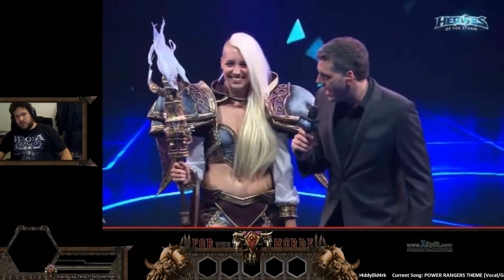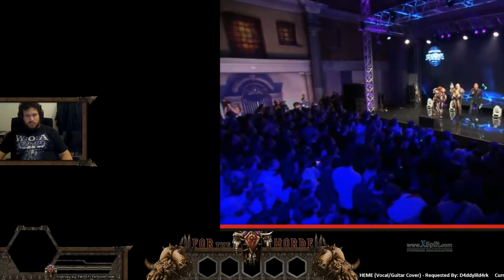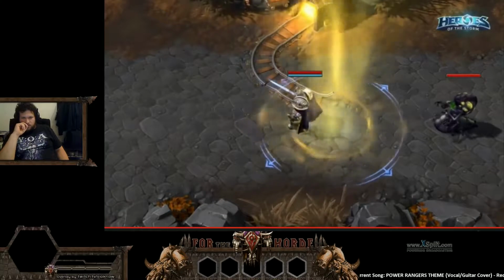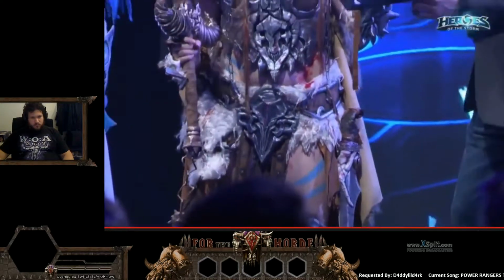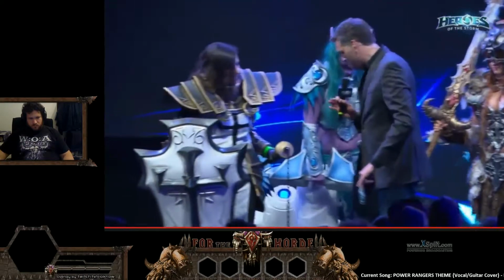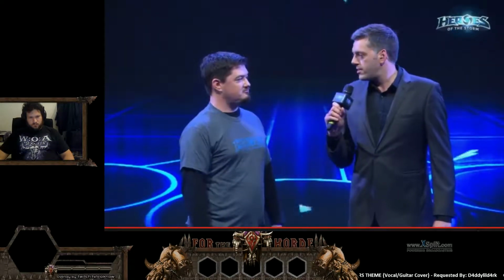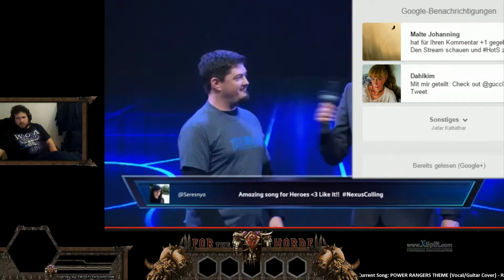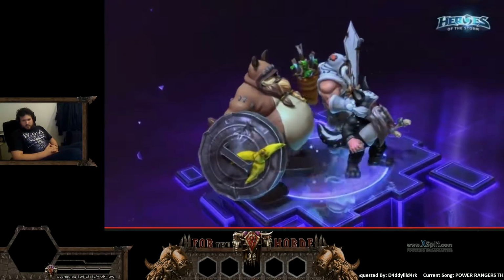NexusCalling Live !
The complete NexusCalling Event.